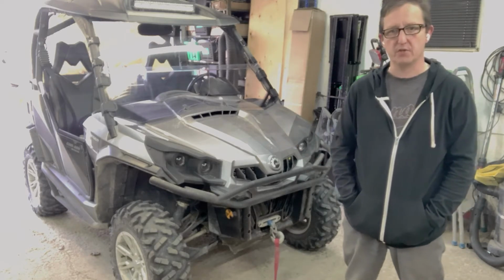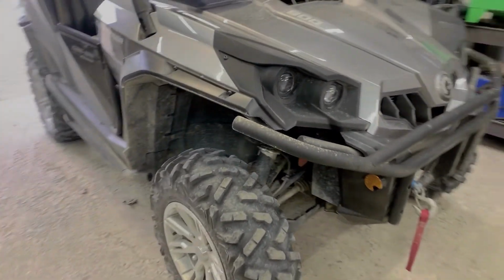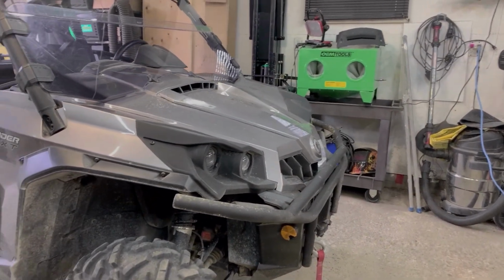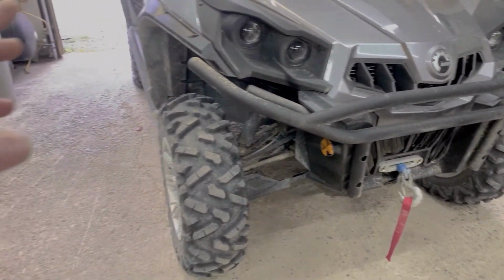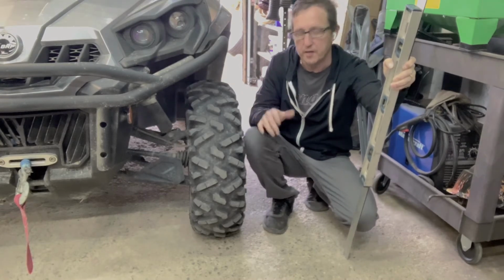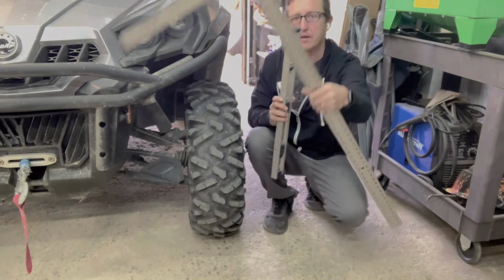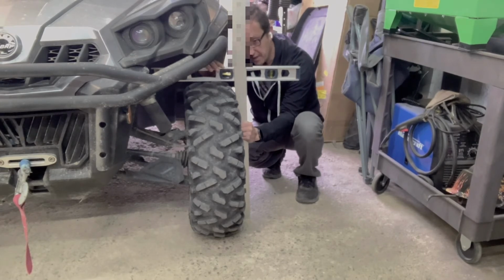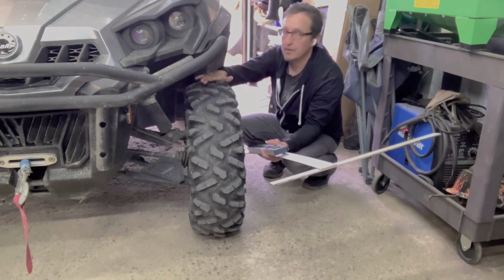Can Am ATV / UTV pulling to one side? Check this out! 2014 BRP Commander 800 Steering issues.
We purchased this second hand Can Am Commander 800 not long ago. Ever since we have owned it, it pulls really hard to the right hand side. I spent hours taking measurements of the frame, suspension steering components and more. I did multiple alignments, changed air pressure and more. Still, pulls hard to the right. Finally, I find the issue and it's probably not what you think. 2 minute fix. for REAL!